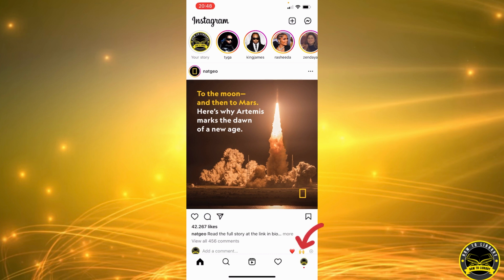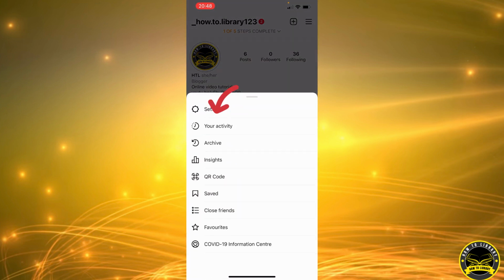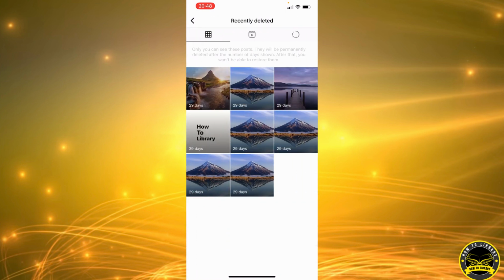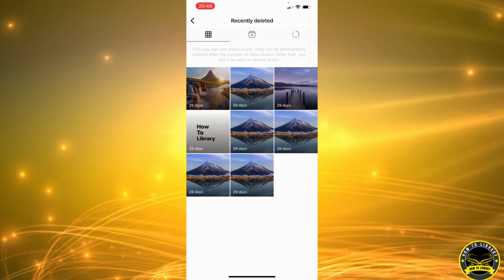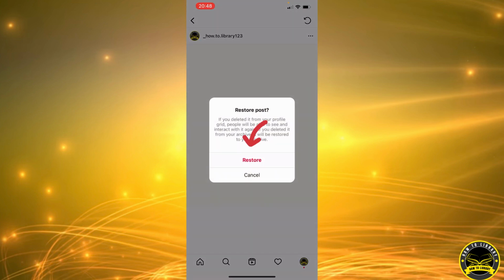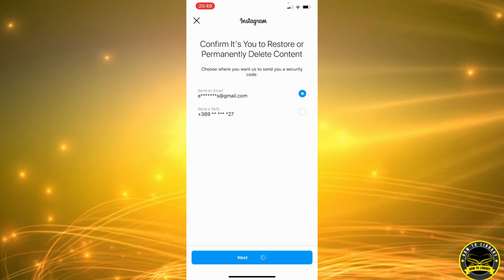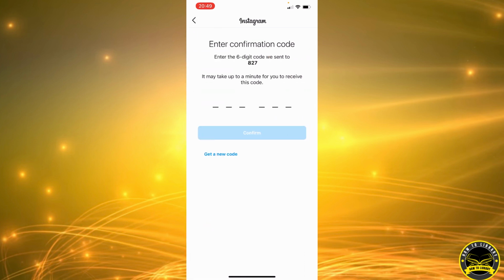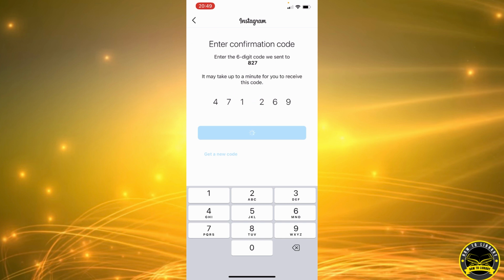How To Restore A Permanently Deleted Post On Instagram - Quick And Easy!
Learn  How To Restore A Permanently Deleted Post On Instagram. It is really easy to do and learn to do it in just a few minutes by following this super helpful tutorial to get a better understanding of everything.